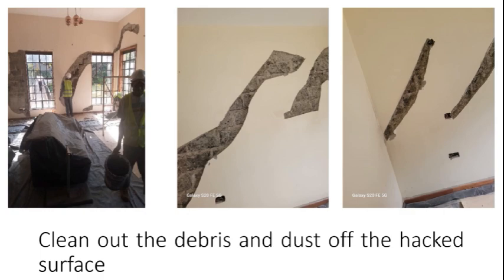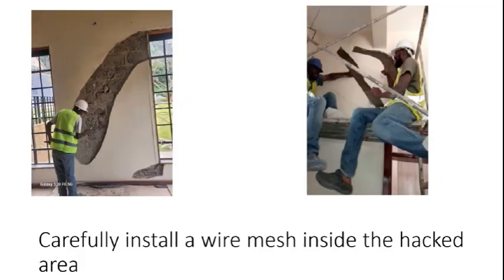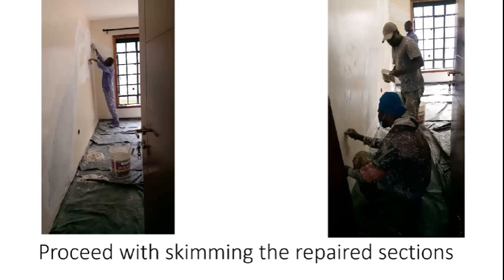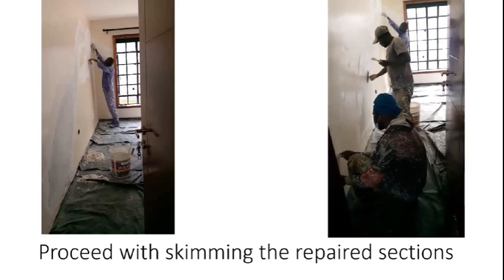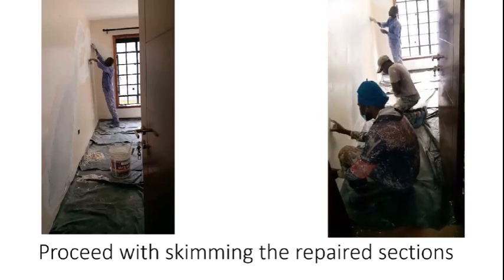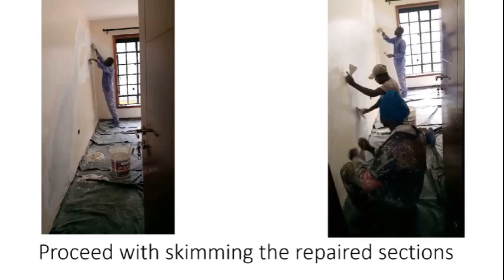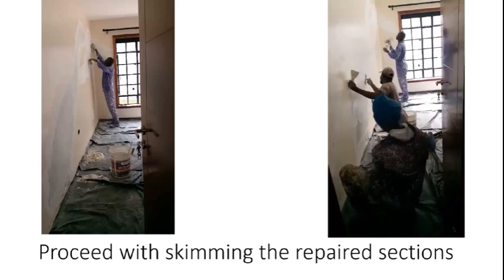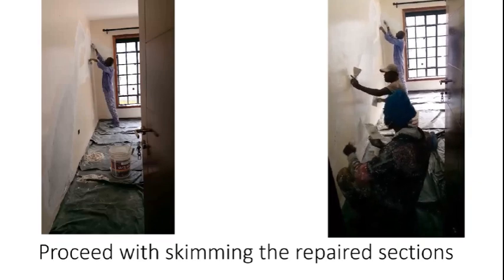Education Without Borders By Wanjiku The Engineer: Where geology and engineering meet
The siting of a building may dictate why one structure behaves differently from an exact similar one in the same geographical location. This is where Engineering meets Geology. Watch this educative channel to learn more about the methodologies of repairing and retrofitting.